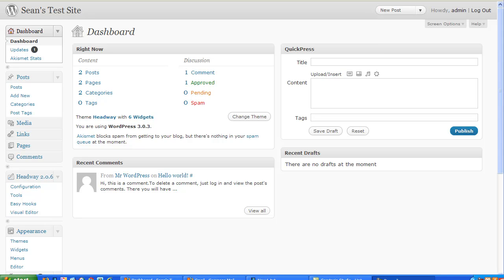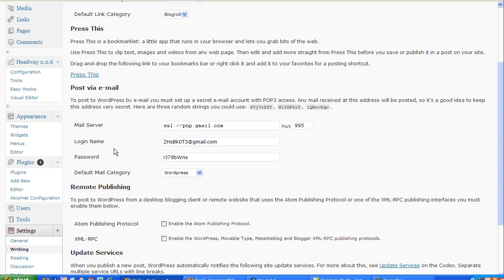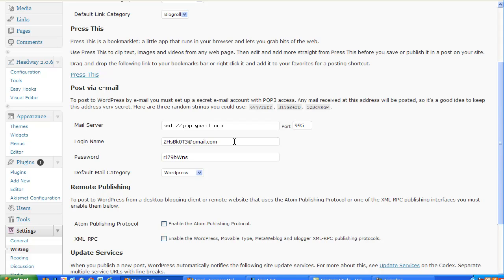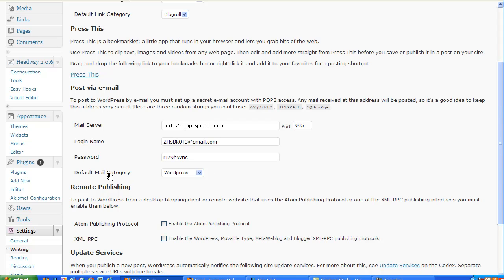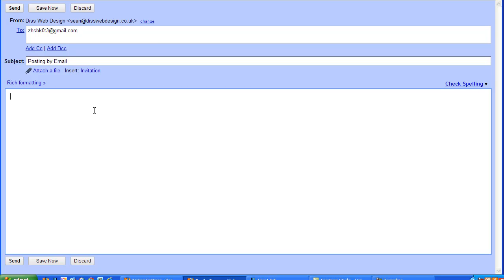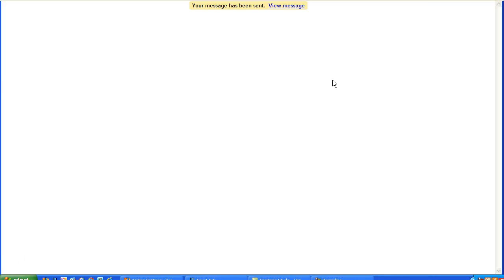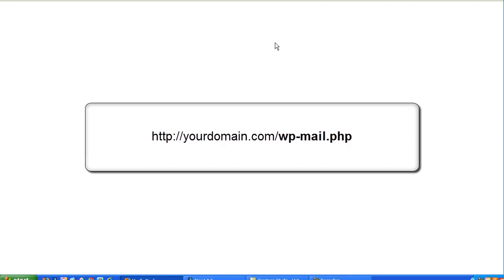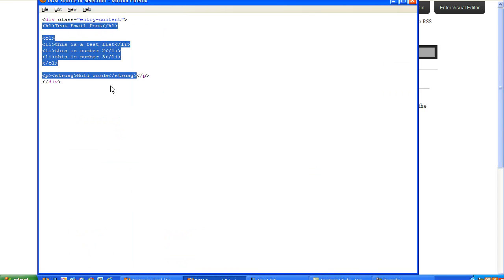How to Post to your Wordpress Blog by Email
In the final part of a 3 part series on "How to Publish Your Worpdress Blog Post from Anywhere" featured I take you through setting Wordpress up to receive emails and publish them automatically to your blog. Catch the previous parts in this series